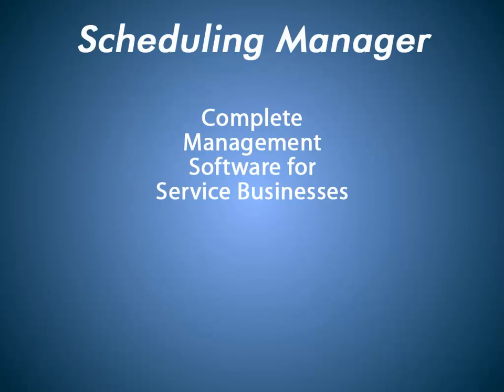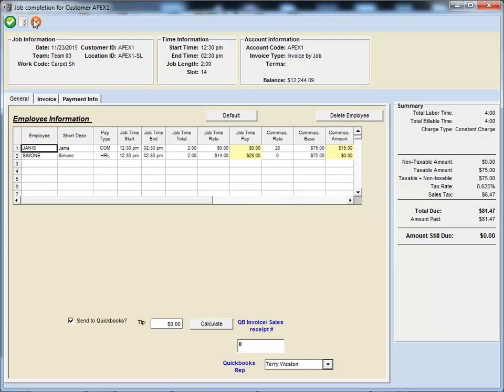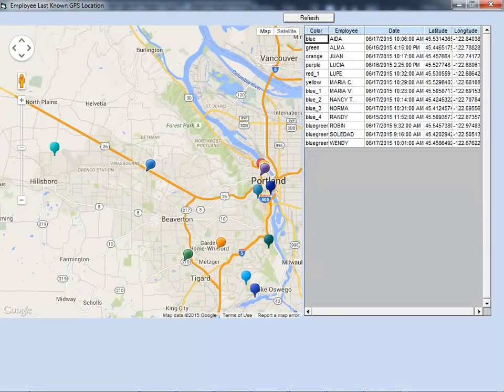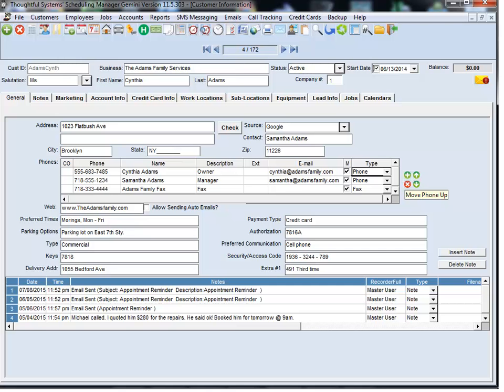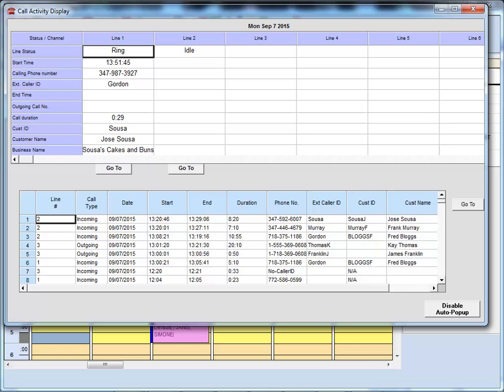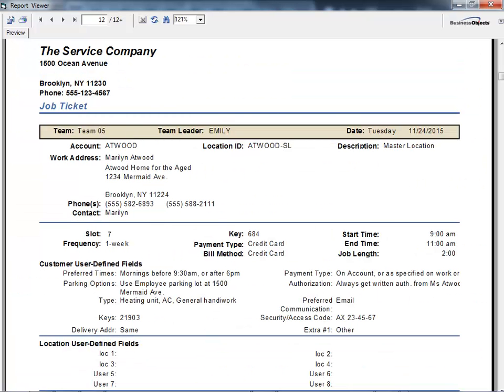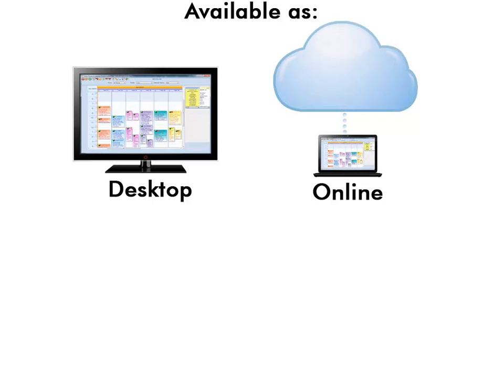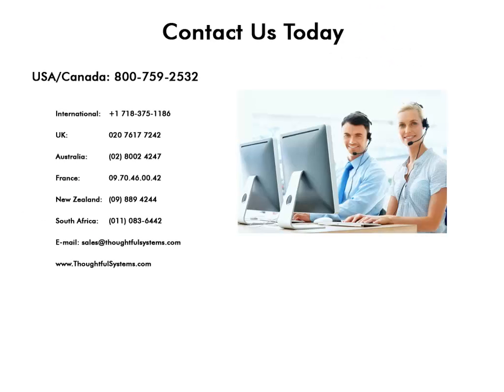Scheduling Manager Quick Tour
View a quick movie showing some of the many amazing features included in Scheduling Manager service business software from Thoughtful Systems, who have been producing software for service businesses for over 25 years.  See how our software can help optimize your business processes.